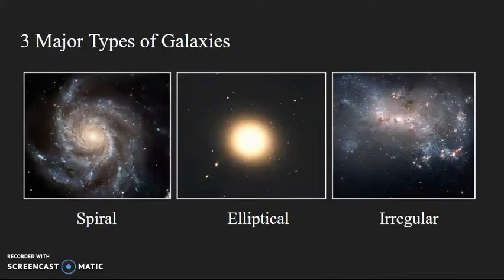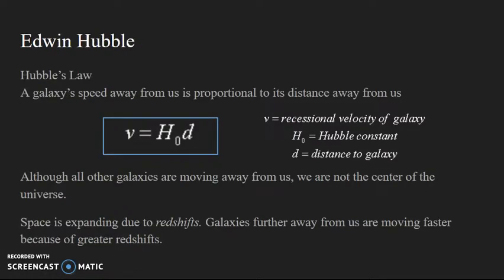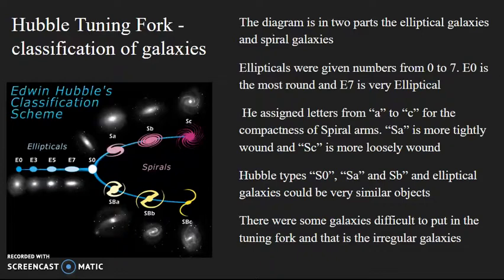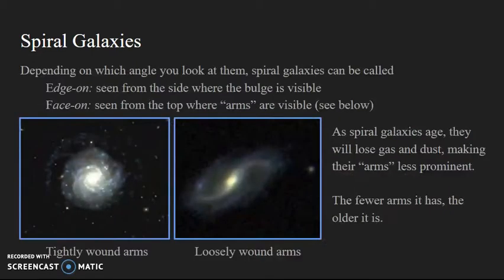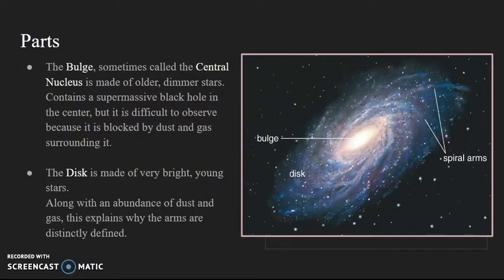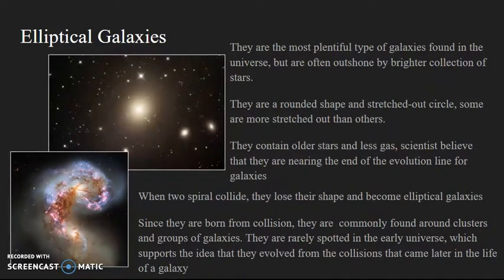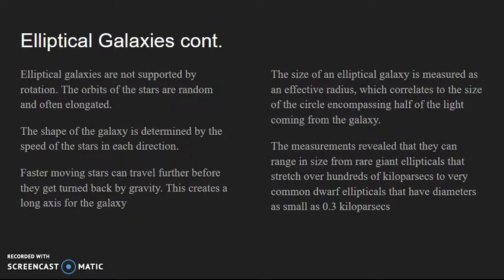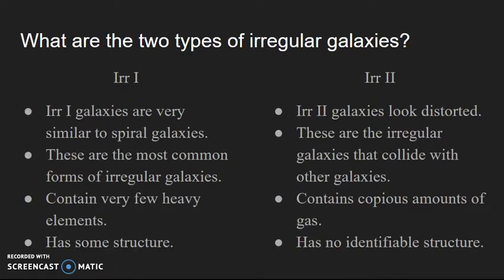Our Galaxy and Other Galaxies